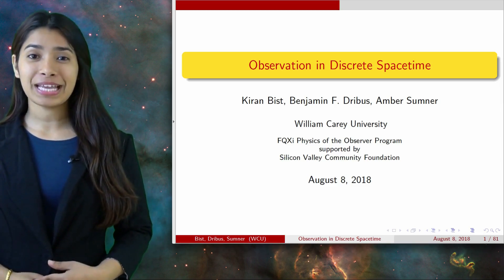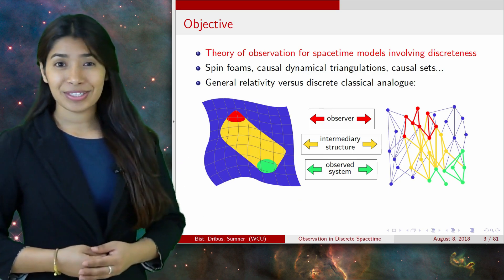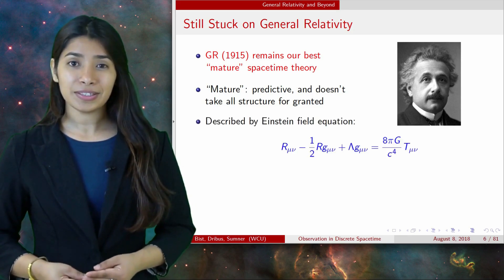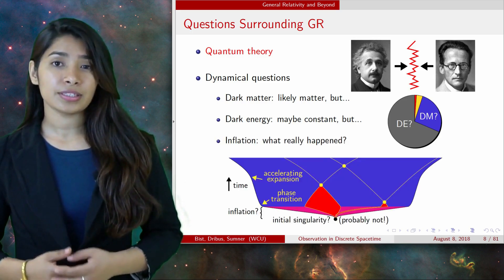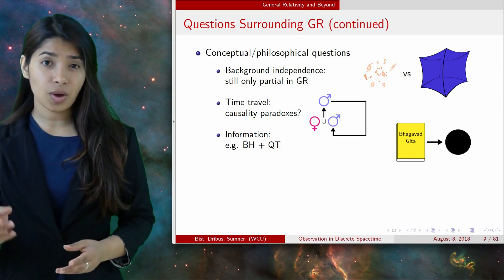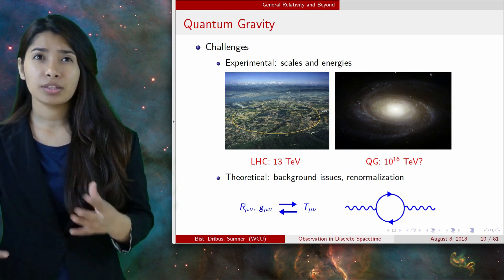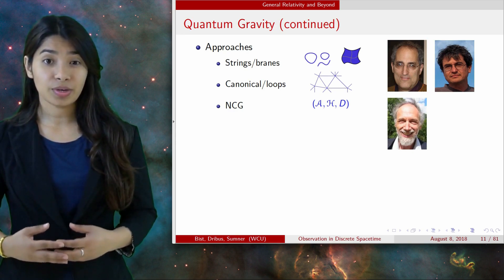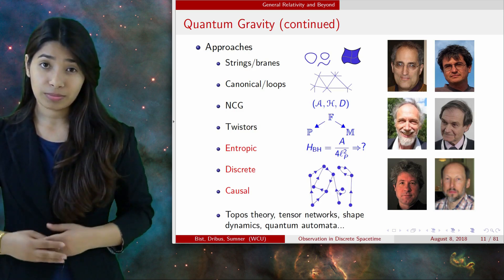General Relativity and Beyond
My student Kiran Bist, an undergraduate math major at William Carey University, presents a series of seven videos about quantum gravity, focusing on the theory of observation for discrete models of spacetime.  This project is part of the FQXi Physics of the Observer Program, supported by the Silicon Valley Community Foundation.

This video, number 1 in the series, introduces background from Einstein's general theory of relativity, discusses the need to go beyond general relativity in the context of quantum gravity, and briefly describes the main approaches to quantum gravity.